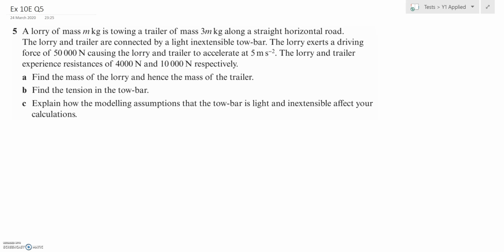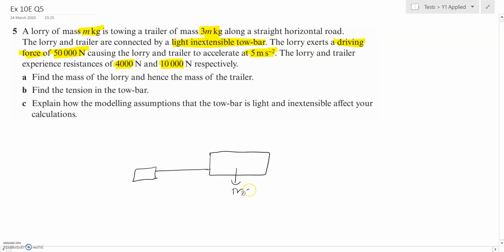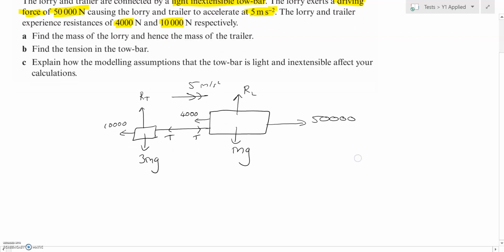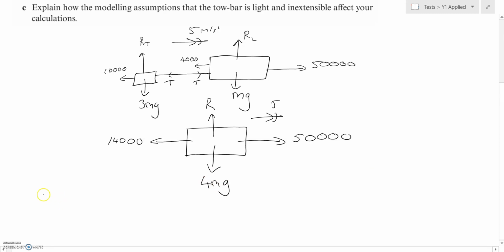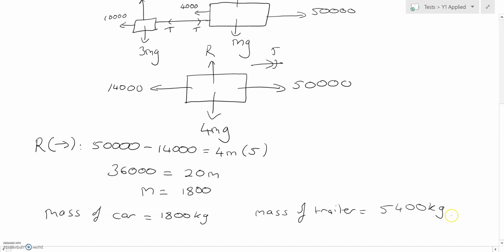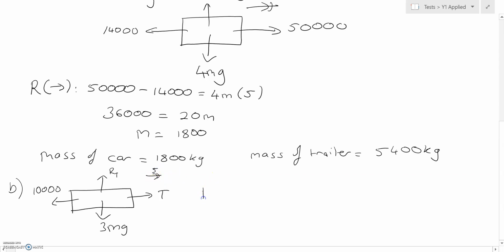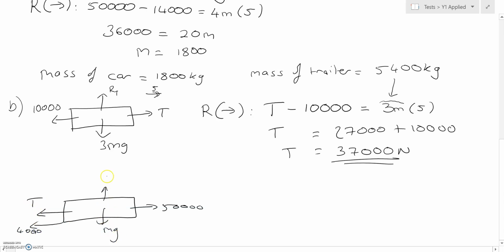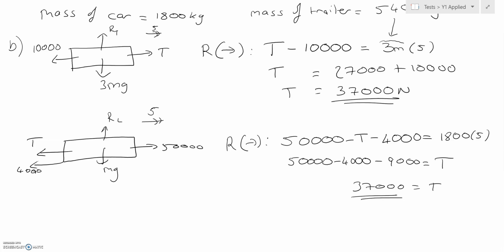Ex 10E Q5 Car&trailer